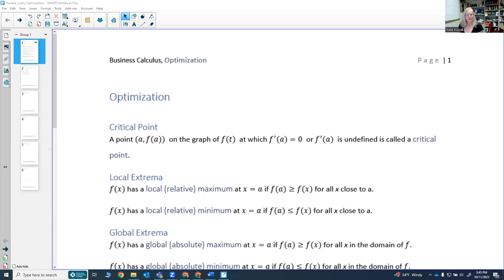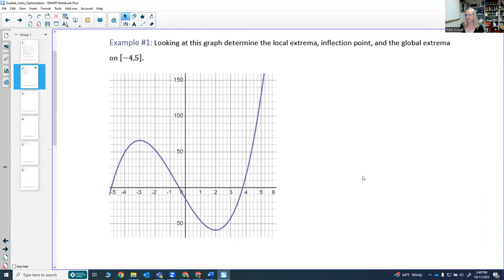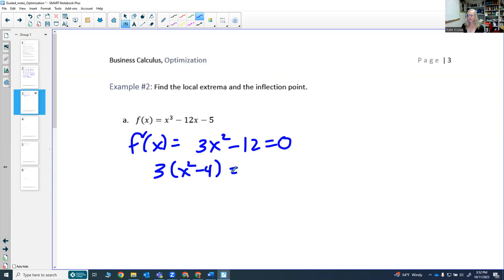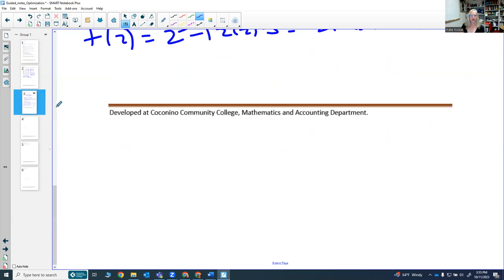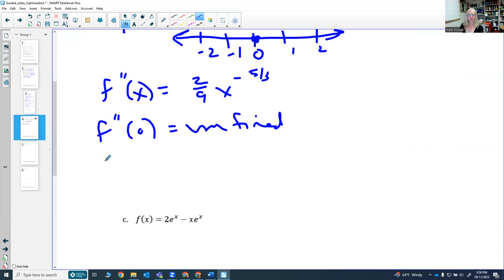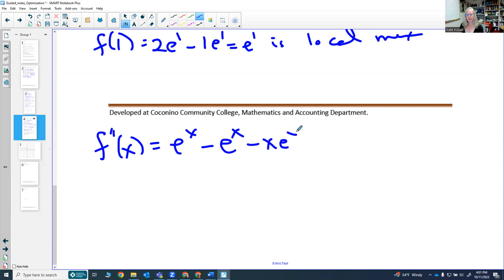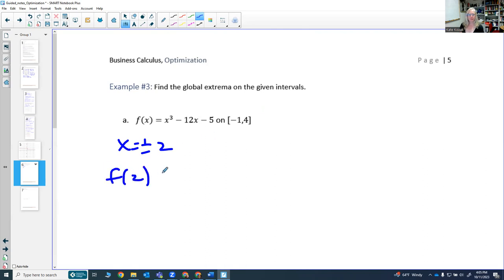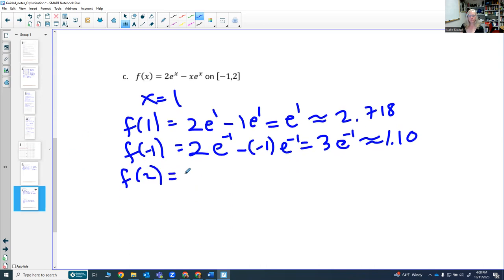Optimization video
This video is for a business calculus class and demonstrates how to use calculus to optimize a function.